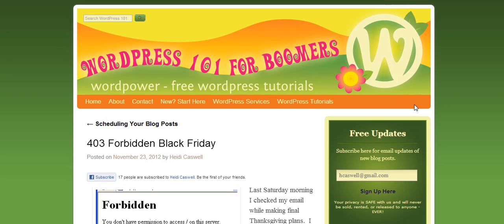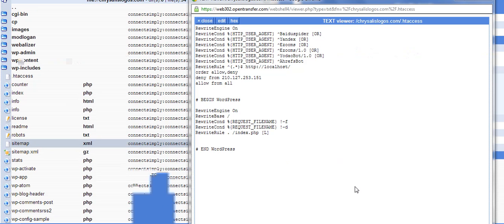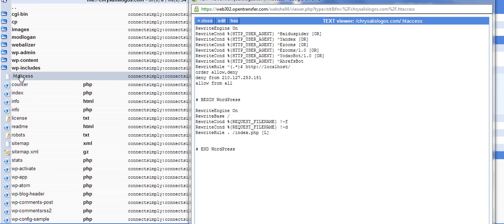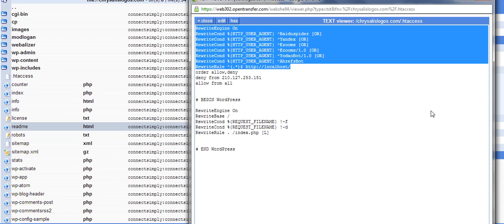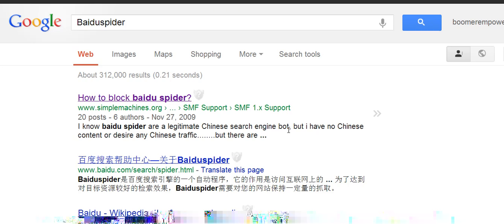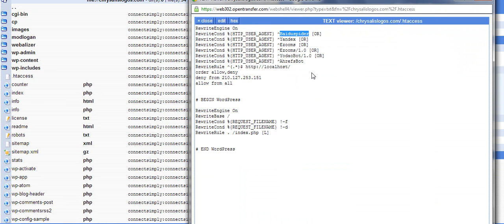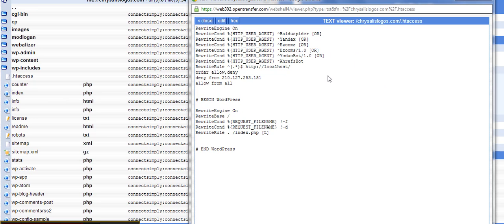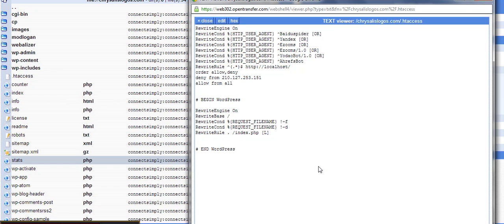.htaccess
Blocking rogue bots, ip addresses of those trying to hack into your site, etc is best done through your .htaccess file.   for more